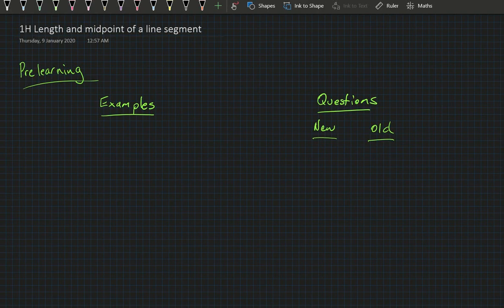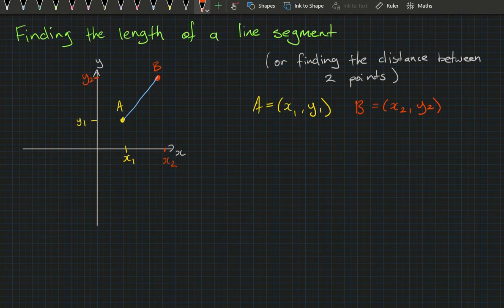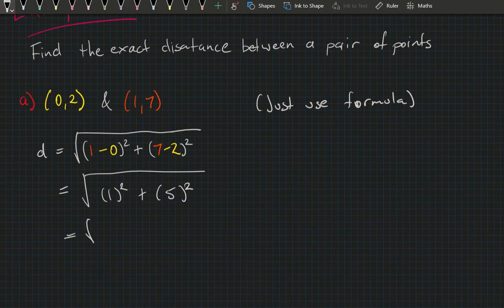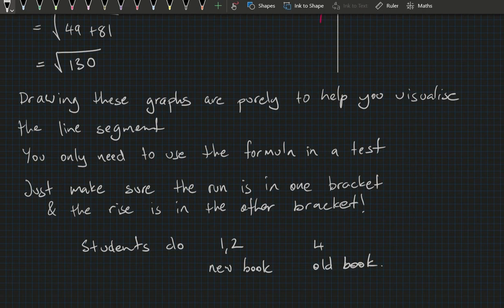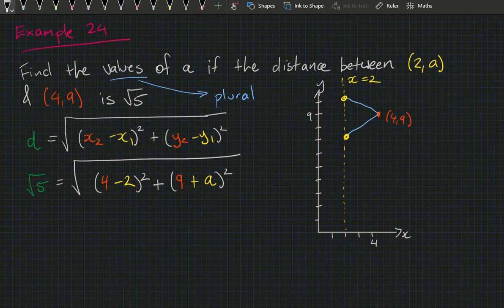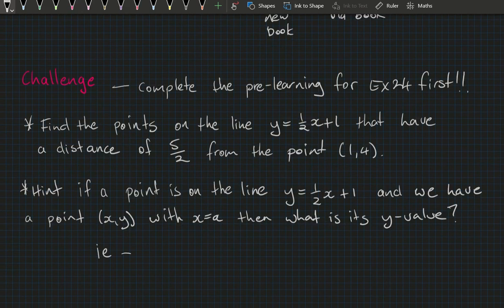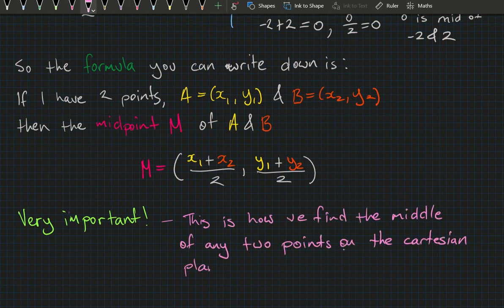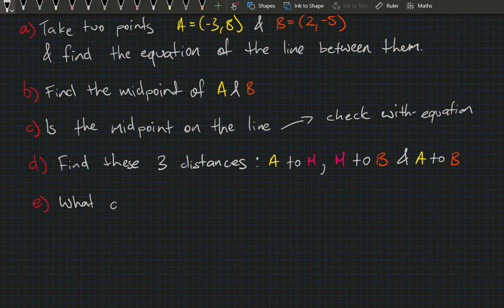Length and midpoint of a line segment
0:00 Preface
1:43 Introduction
2:21 Length and midpoint of a line segment - notes
4:36 Length and midpoint of a line segment - example
8:08 Length and midpoint of a line segment - post example notes
8:36 Using a given distance to find coordinates - notes
9:22 Using a given distance to find coordinates - notes
13:13 Using a given distance to find coordinates - CHALLENGE
14:19 Finding the midpoint of a line segment joining two points - notes
17:09 Finding the midpoint of a line segment joining two points - example
19:02 CHALLENGE

In this subject we use the following books:
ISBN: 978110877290